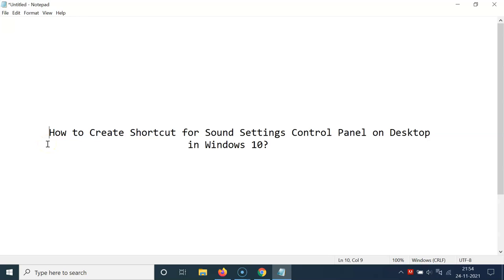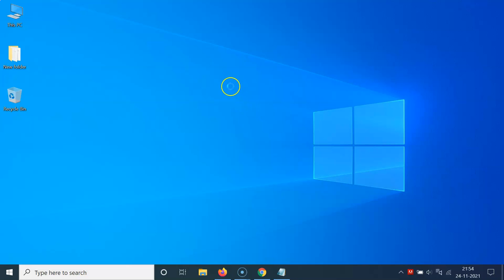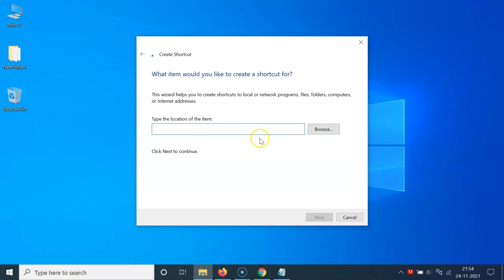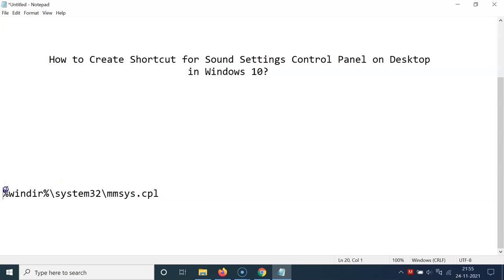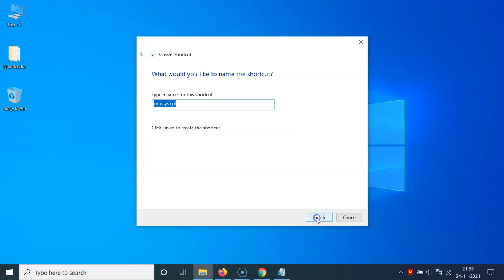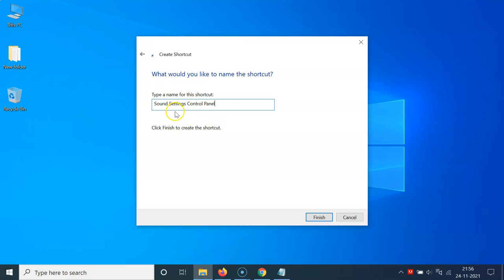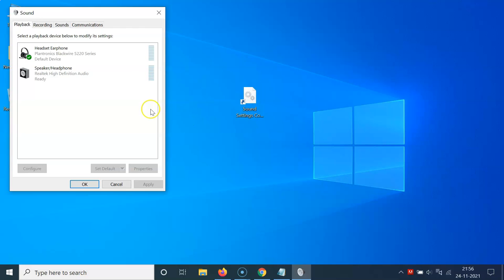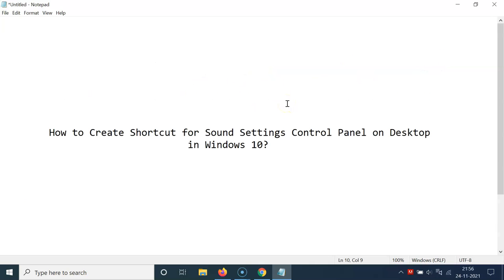How to Create Shortcut for Sound Settings Control Panel on Desktop in Windows 10?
In this Video, I will show you "How to Create Shortcut for Sound Settings Control Panel on Desktop in Windows 10."

Location:

%windir%\system32\mmsys.cpl